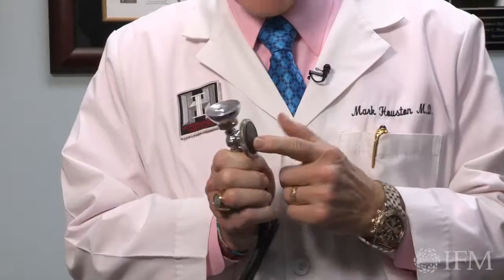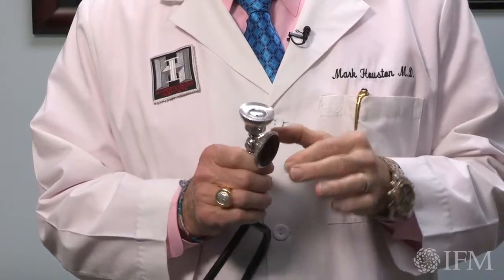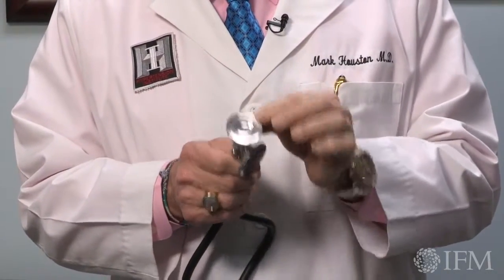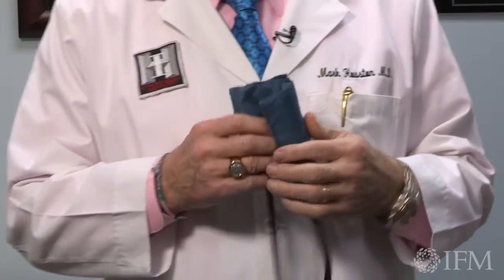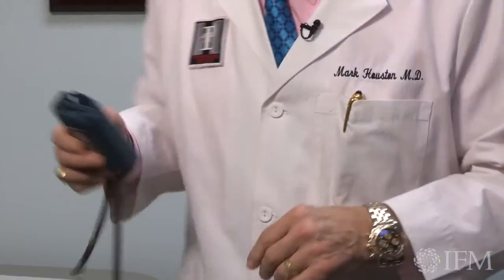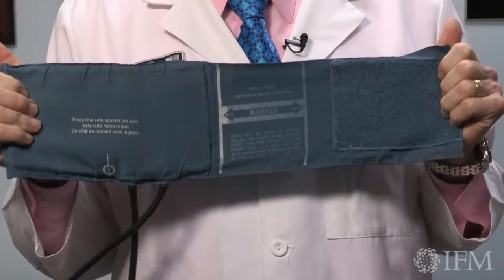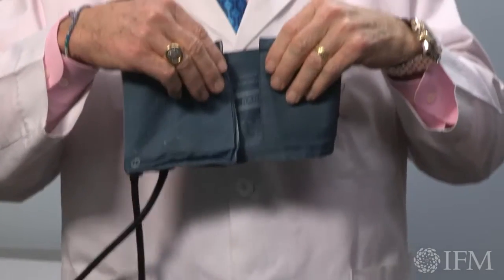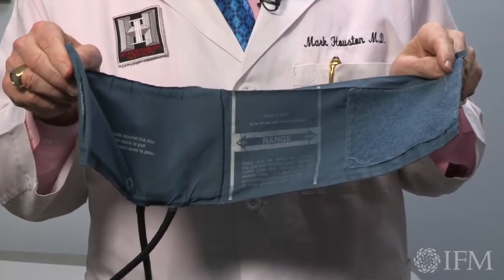Houston BP 2014 IHS 2of10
Diversified Communications -- producers of international trade and consumer events, conferences, publications and eMedia.

Our media products bring buyers, sellers and industry professionals together to build relationships, gain industry knowledge and strengthen businesses.

Our customers count on the convenience and efficiency of our business forums to build their businesses and grow their careers.